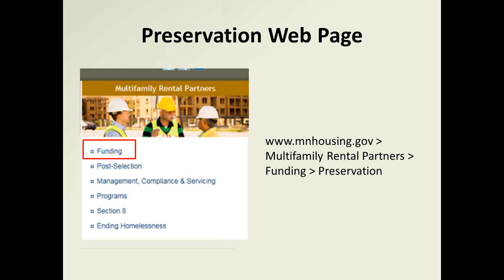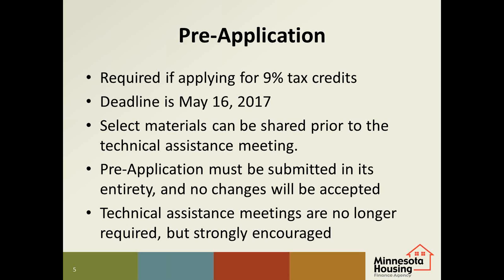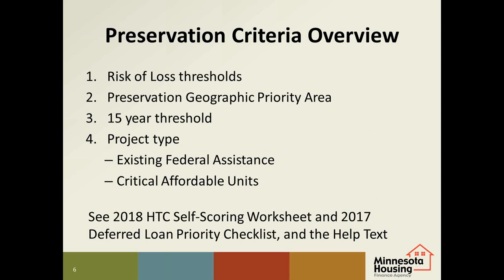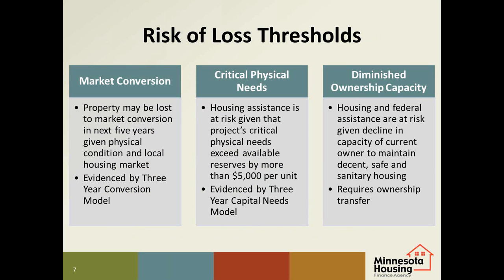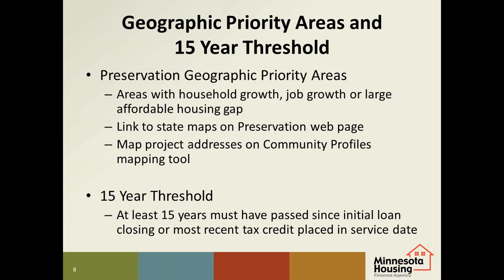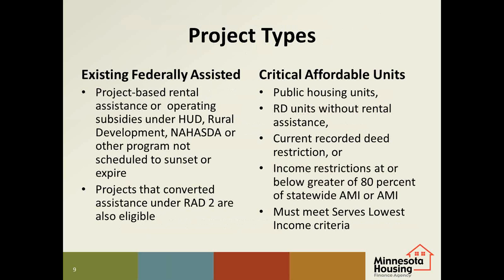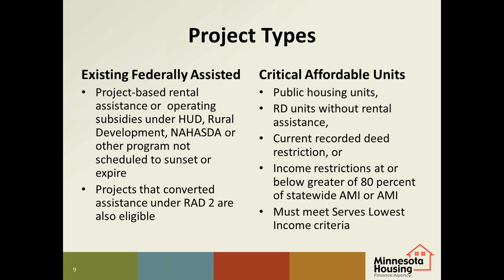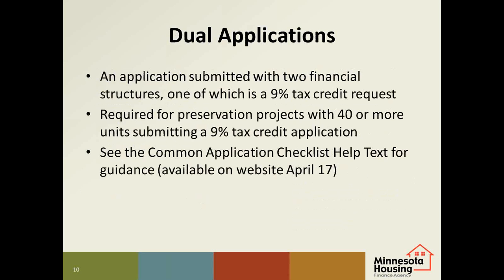2017 RFP/2018 HTC Tutorial: Preservation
A tutorial for applicants of the 2017 RFP/2018 HTC on preservation projects.